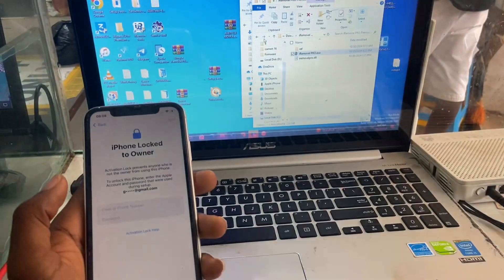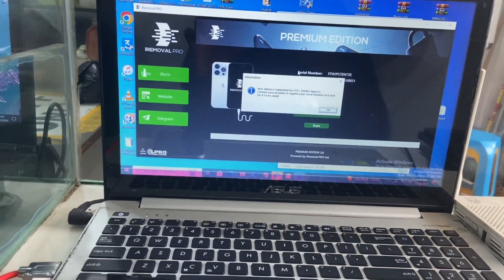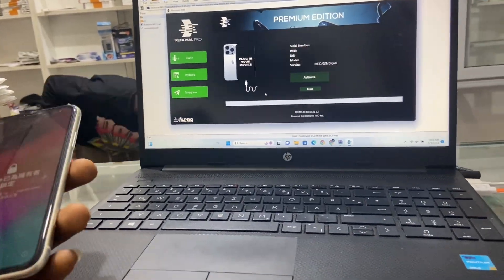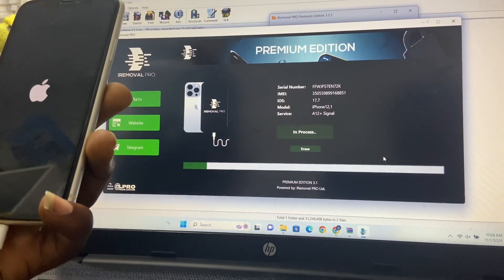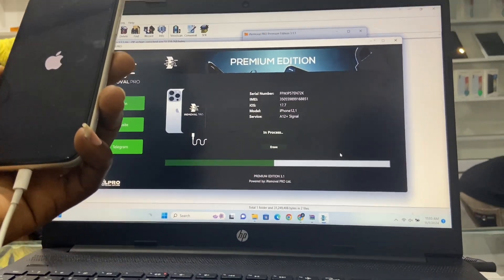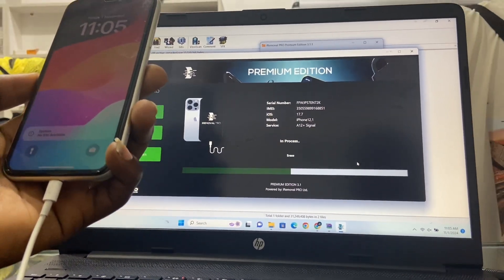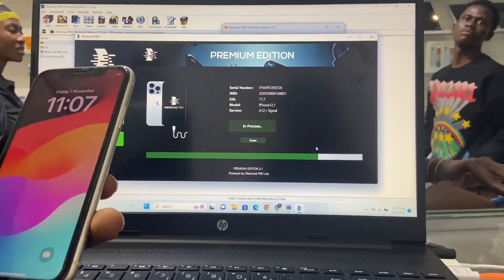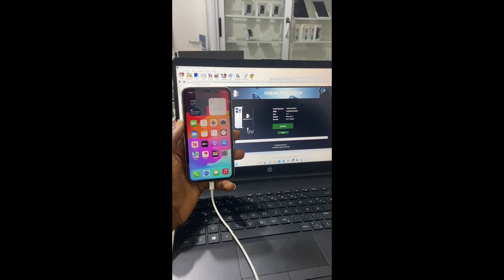IREMOVAL PRO V3.1 | INSTANT A12+ BYPASS WITH SIGNAL | CHEAP METHOD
in this tutorial I showed you how you can unlock your A12 phone using Iremoval pro